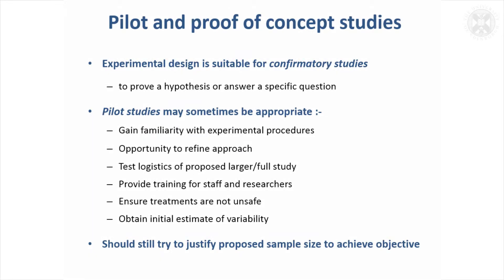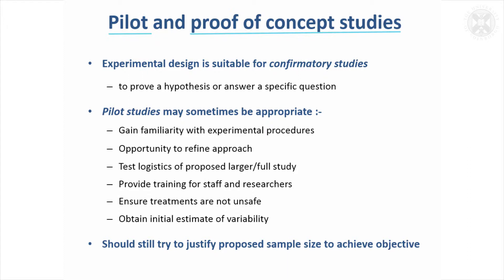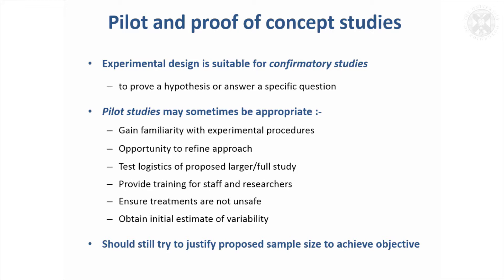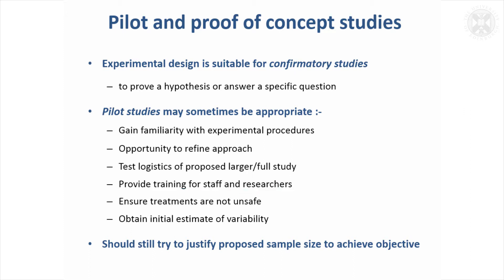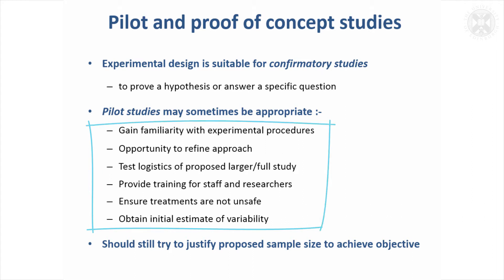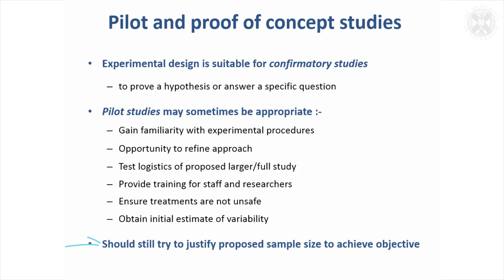9. Pilot & Proof of Concept Studies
Introduction to Experimental Design
Content:
Pilot and proof of concept studies
-Experimental design is suitable for confirmatory studies
---to prove a hypothesis or answer a specific question

-Pilot studies may sometimes be appropriate :-
---Gain familiarity with experimental procedures
---Opportunity to refine approach
---Test logistics of proposed larger/full study
---Provide training for staff and researchers
---Ensure treatments are not unsafe
---Obtain initial estimate of variability

-Should still try to justify proposed sample size to achieve objective